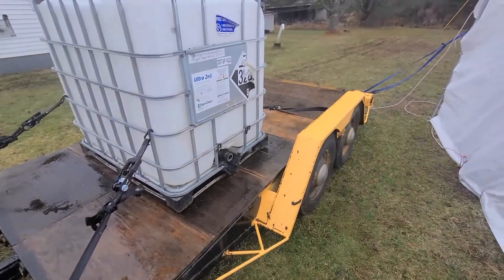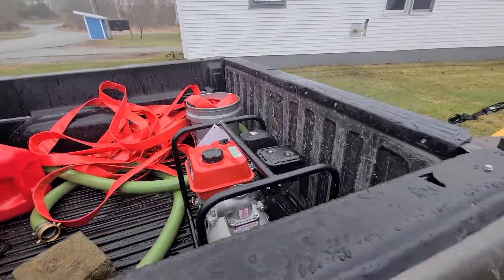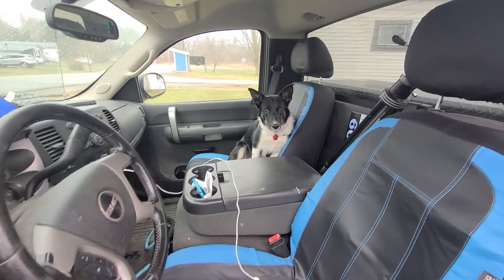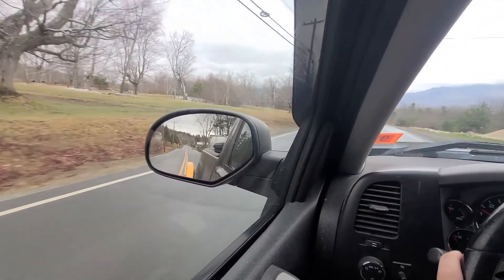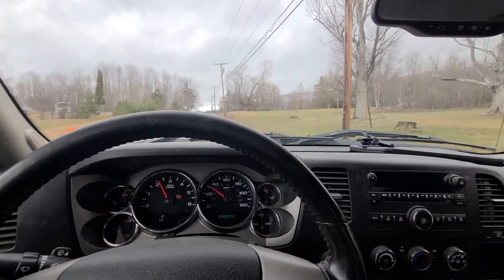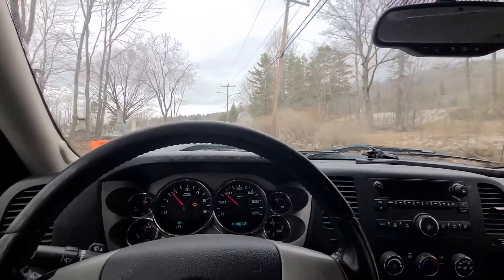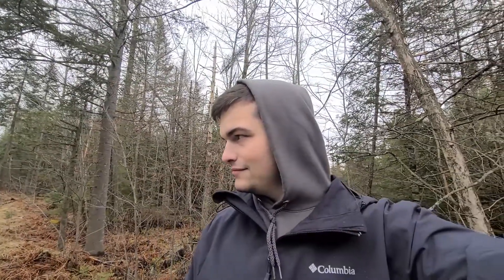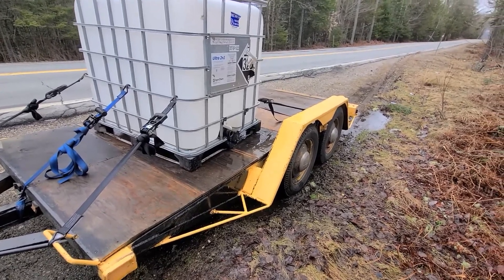Silva Under Pressure: Testing out my Water tank trailer set up!